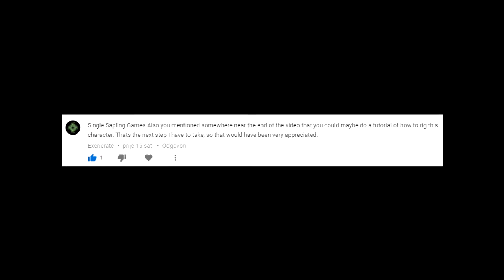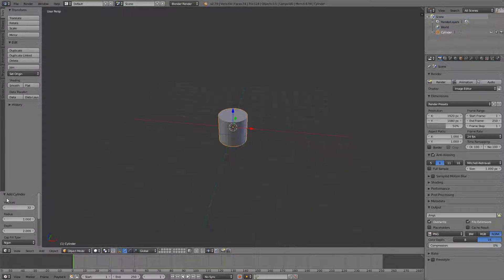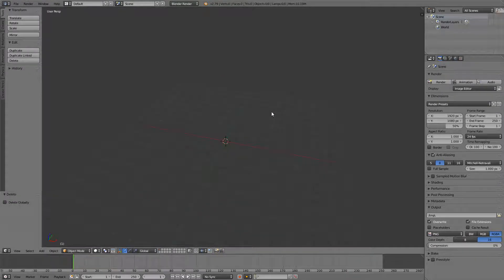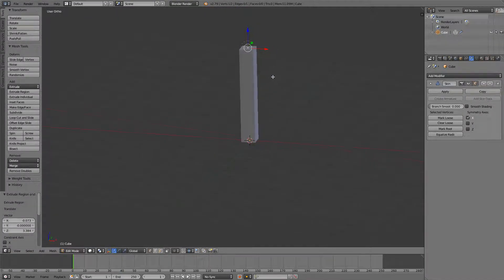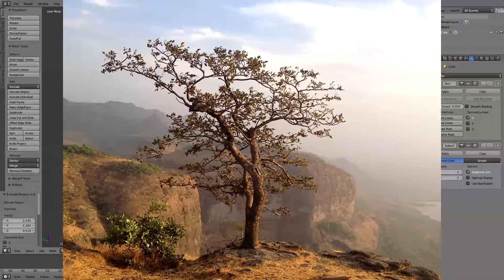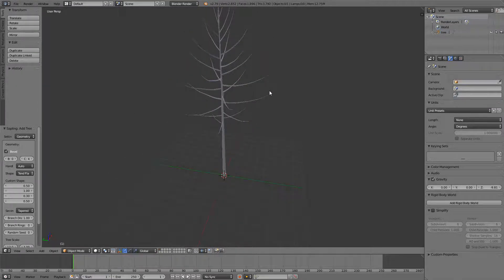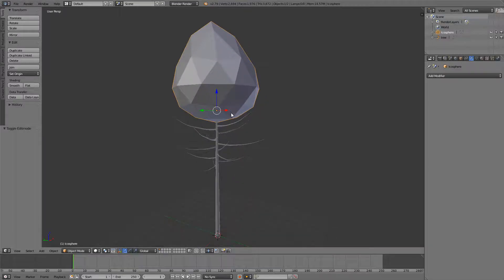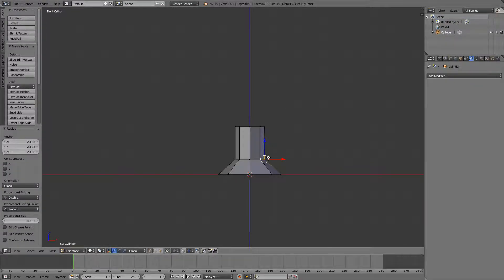How To Make A "Low Poly" Tree In Blender In 3 Ways - Blender Tutorial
---HOW TO MAKE A "LOW POLY" TREE IN BLENDER IN 3 WAYS---
In this tutorial I show you how you can make "low poly" oak trees in Blender in 3 different ways. The 3rd way was just a joke and I don't recommend it if you are making low poly trees.

---TAGS---
script make a game for free 2018 game development dev challenge unity blender paint.net paintnet gimp mono develop hack n plan program tutorial guide new hd video twitter youtube itch.io game development developer indie design art timelapse oak tree trees forest low poly stylized three ways option options create model nature landscape simple easy beginner beginner